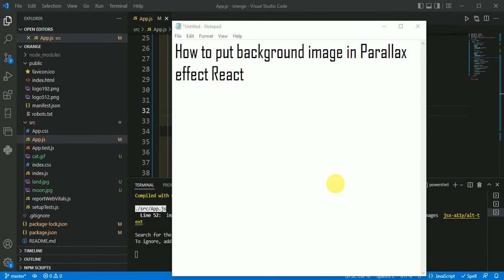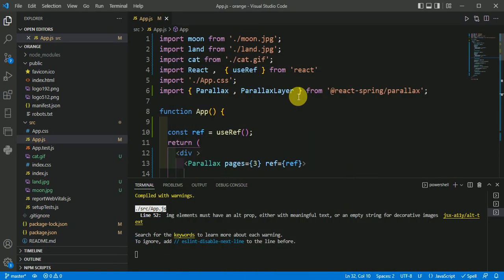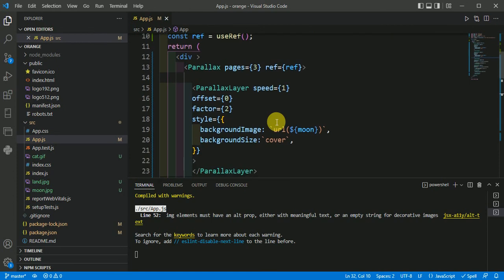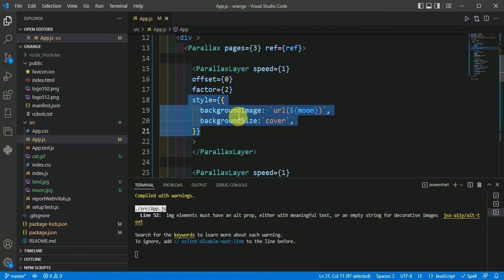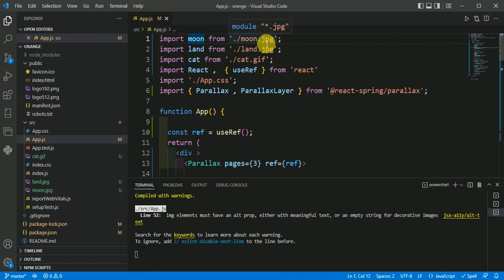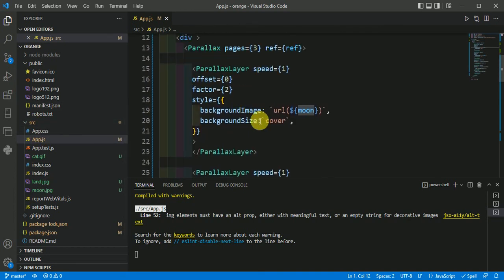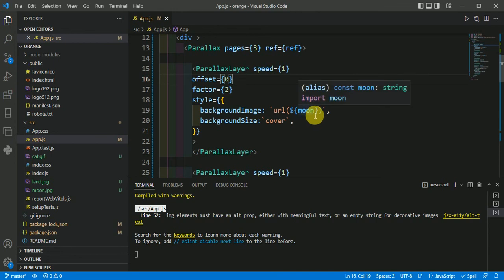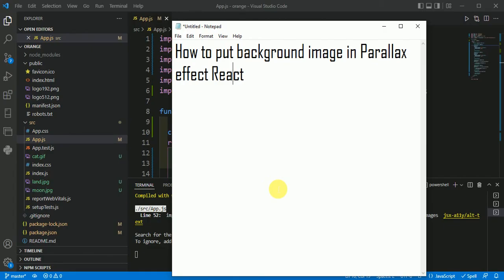How to put background image in Parallax effect React